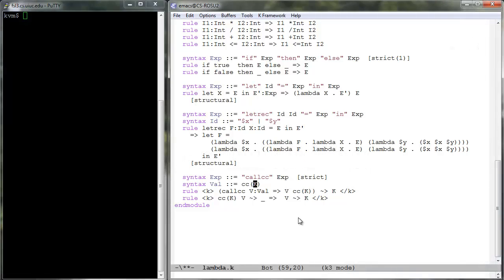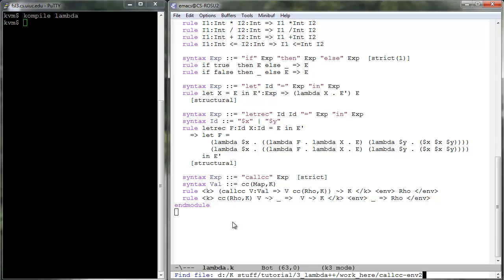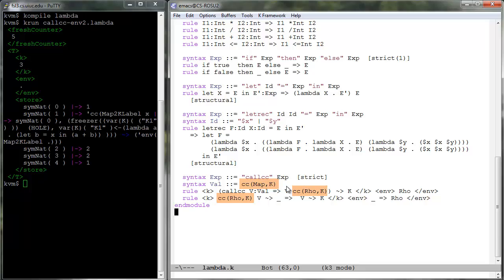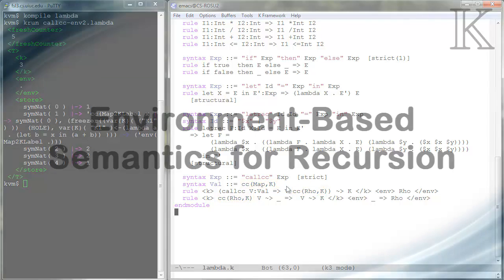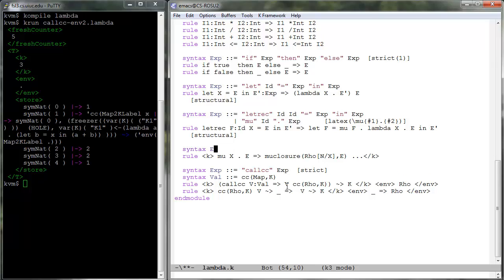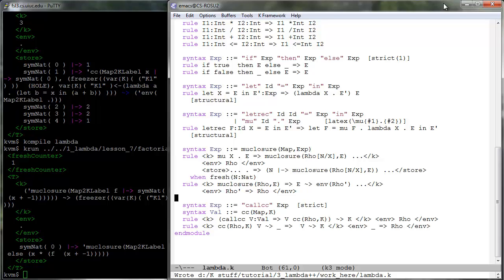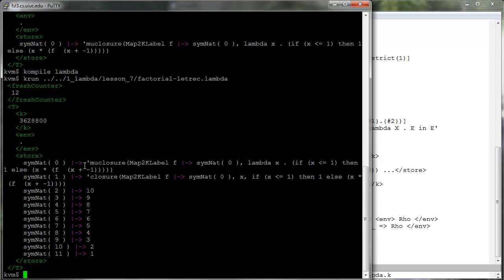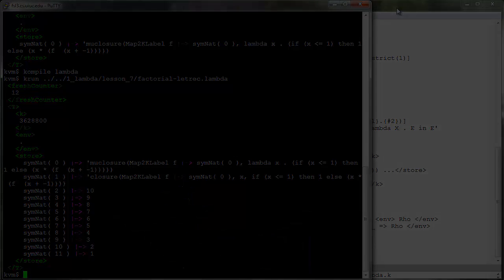K Tutorial 3, Lesson 5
Defining LAMBDA++
More Semantic Computation Items